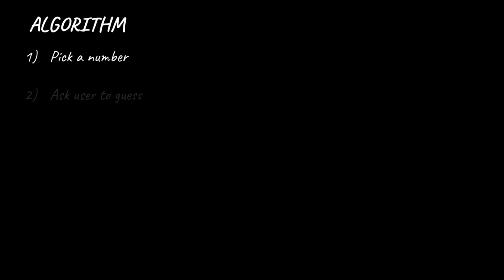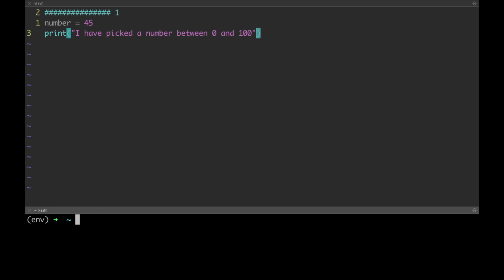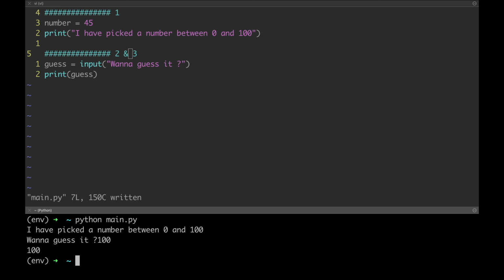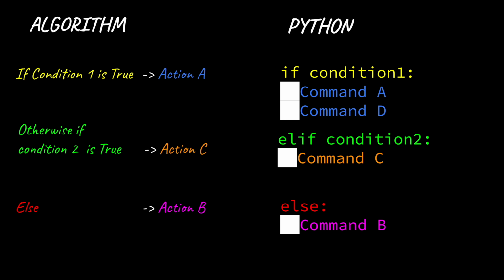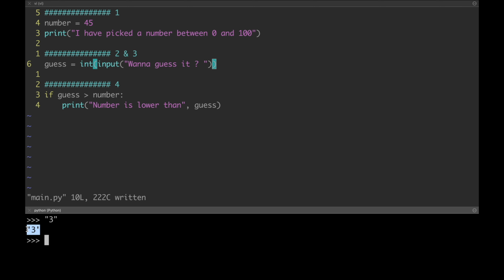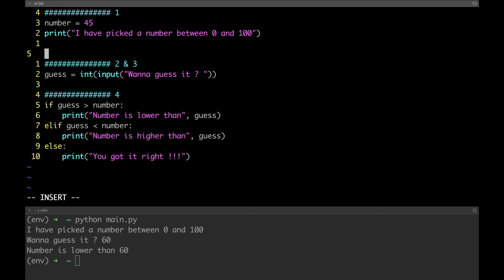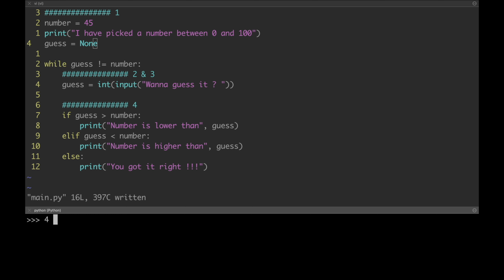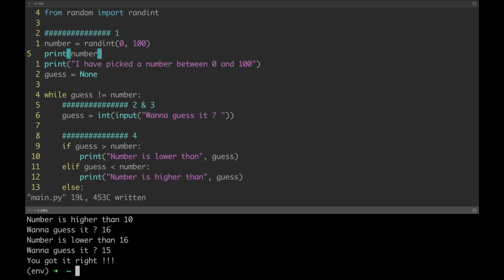Python beginner tutorial: #1 Guess Number Game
In this tutorial you gonna learn how to implement a game in python from scratch, where the user is challenged to guess a random number

Timestamps
00:00 | intro
01:10 | algorithm
02:43 | step 1
03:50 | step 2
04:05 | step 3
04:50 | refactor step 2 & 3
05:28 | if else
07:30 | step 4
07:52 | bug1: int
10:00 | while loop
11:09 | bug2: None
13:10 | randint
14:36 | outro